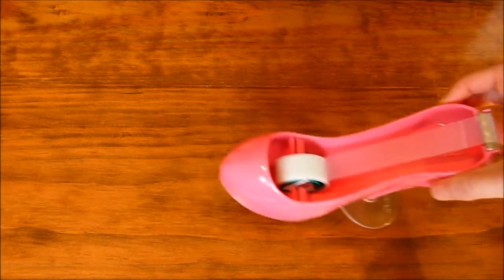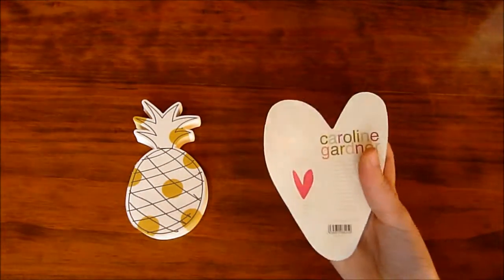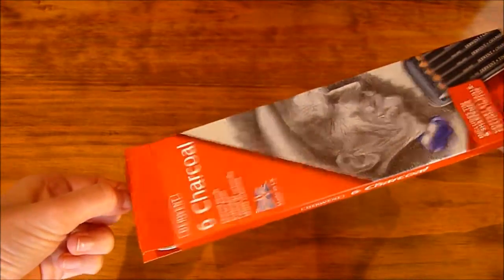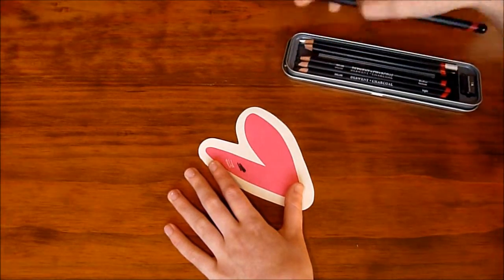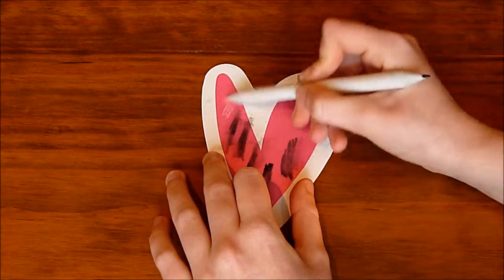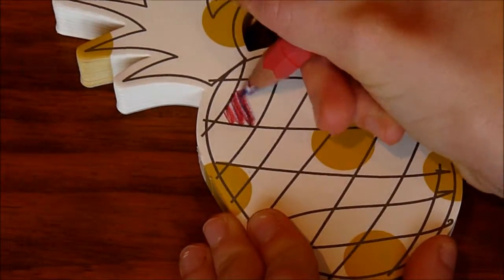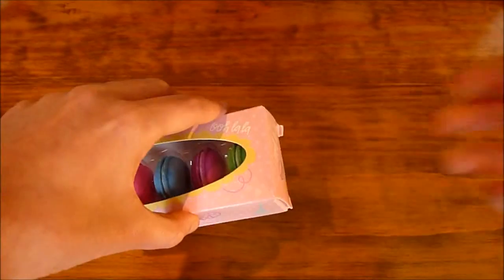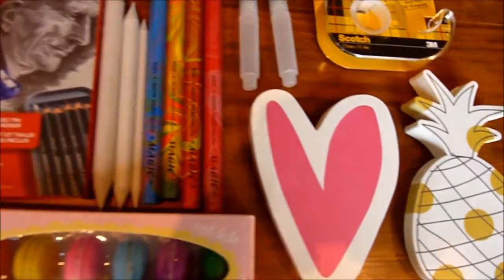Stationery and Art Haul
Items which appeared in the video:
Pink high heel tape dispenser (with magic tape) - Scotch (3M)
Double sided tape + dispenser - Scotch
Pineapple and heart die cut note pads - Caroline Gardner
Blue masking fluid - Frisk
Charcoal pencil set - Derwent
Paper stumps - Hobbycraft
Water brushes - Sakura
Colour pencils -Below The Lines:
Here are the pencil numbers (the colour is the one of the outside of the pencil to make it easier):
Red 416
Blue 086 3
Orange 146

Macarons eraser set - Paperchase